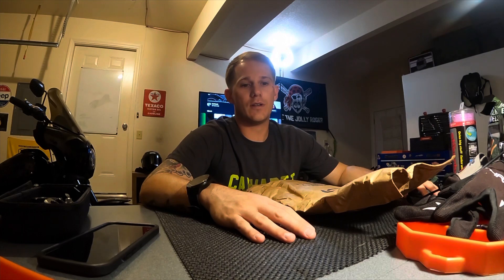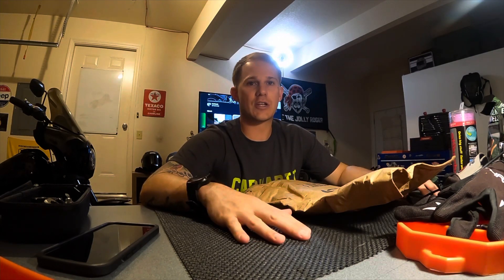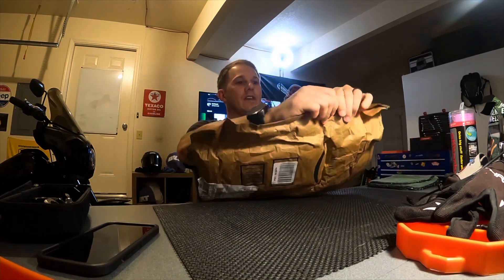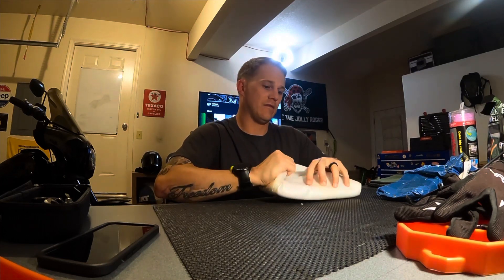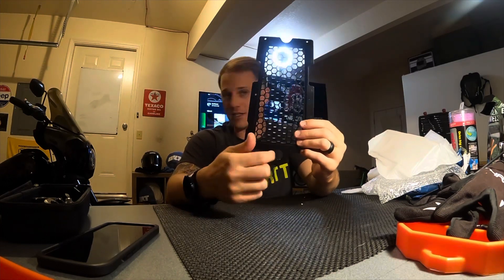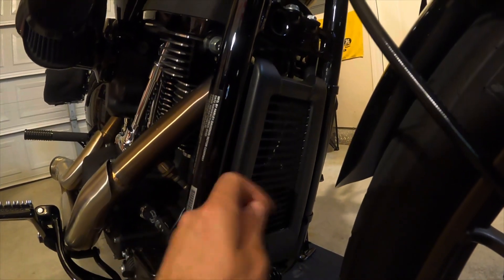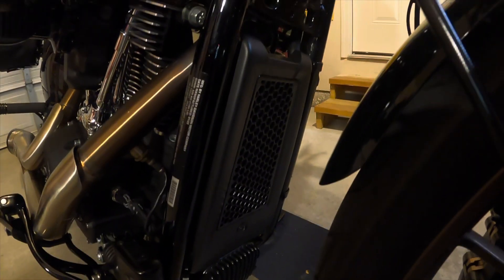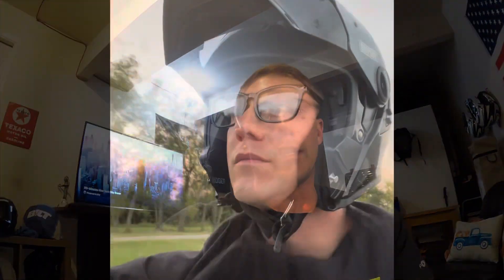Harley Davidson Low Rider S oil cooler cover, $8.00 mod and it’s worth it!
I put a cheap oil cooler cover on the Harley, I’d say it looks good and adds some style and maybe a bit of protection. @harleydavidson